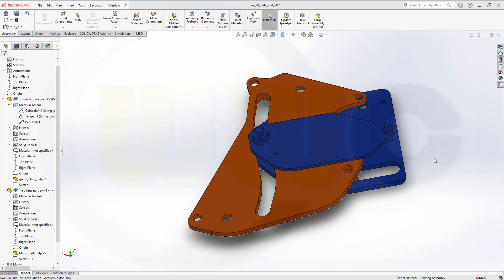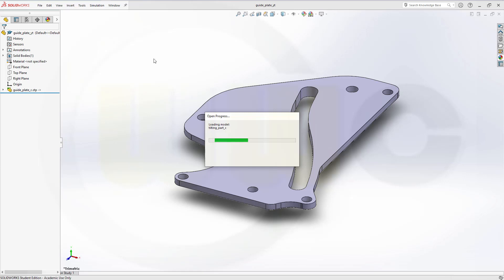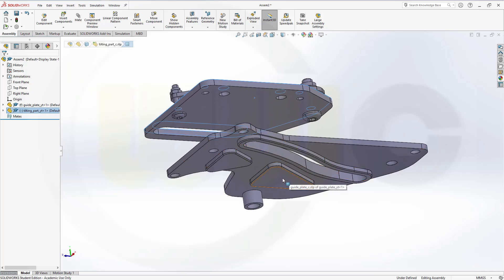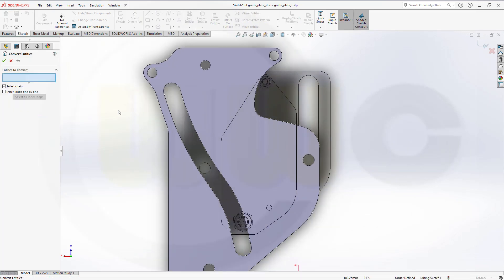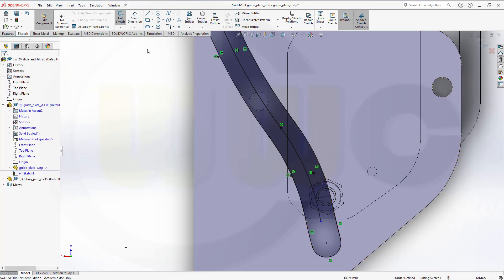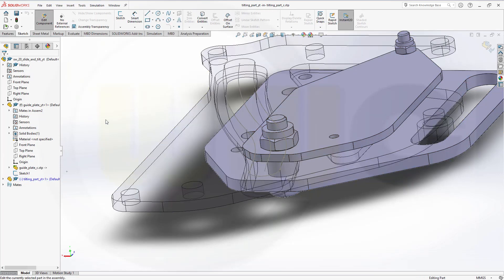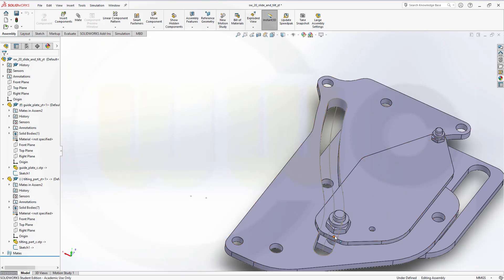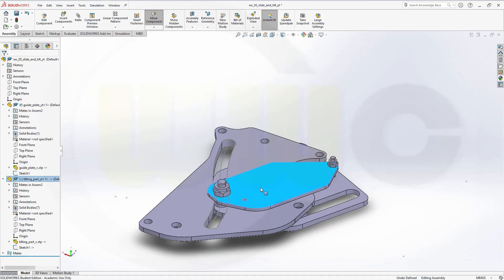Slide & Tilt Mechanism - SolidWorks 2020/21 Training - Kinematik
Kind of similar to catia v5 and siemens nx - enjoy!
You can download the two parts as stp-files from my grabcad account.

Siemens NX
Sheet Metal/Blechteilkonstruktion
SolidWorks
New and updated Part Design Training
Onshape
Drafting / Zeichnungen